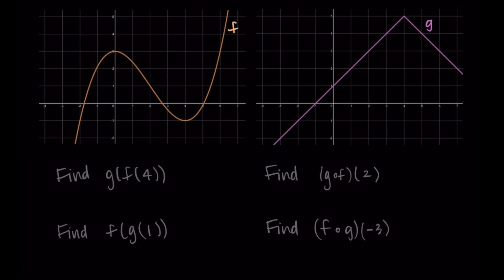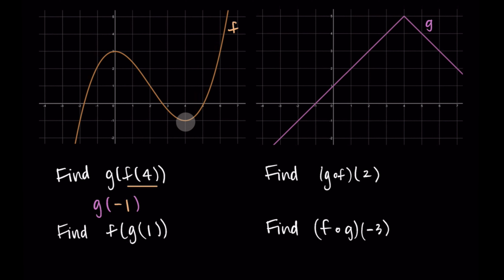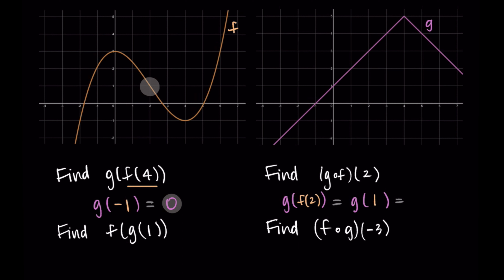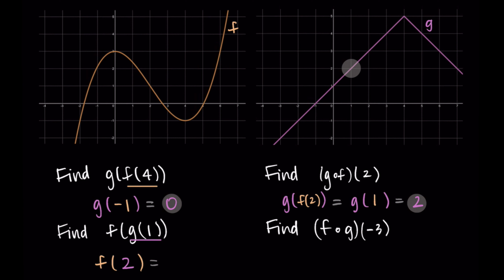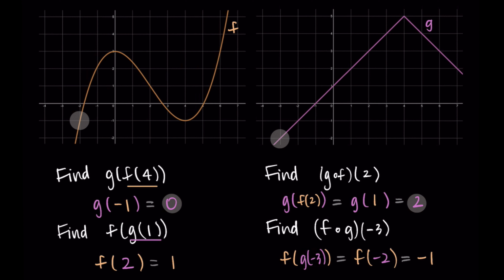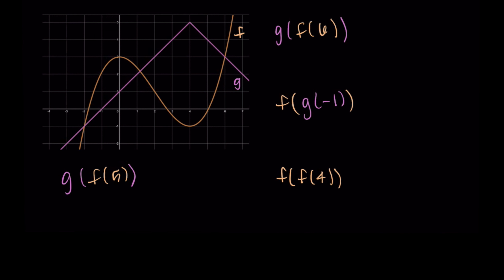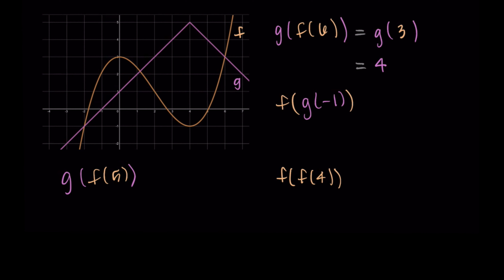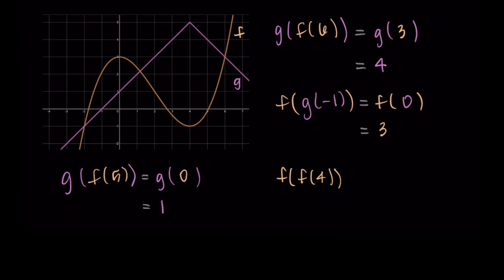Function Composition Examples with Graphs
This video explains how to do examples of function composition where the values come from a graph.